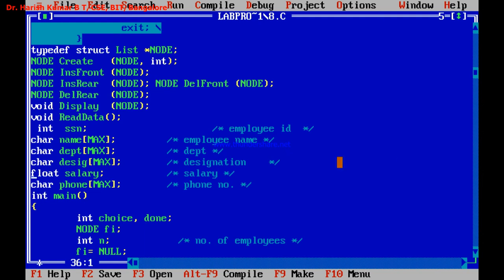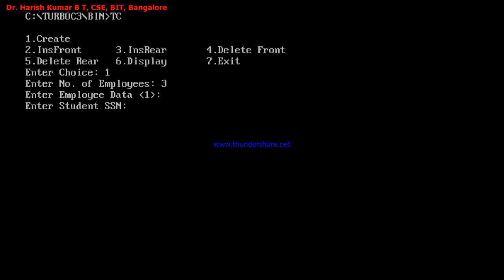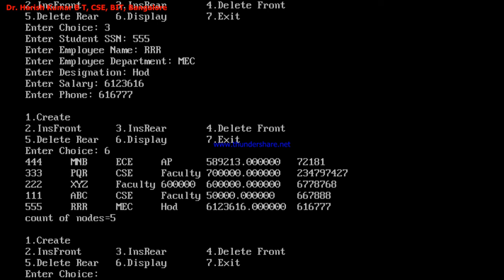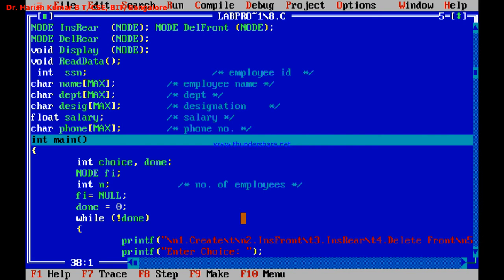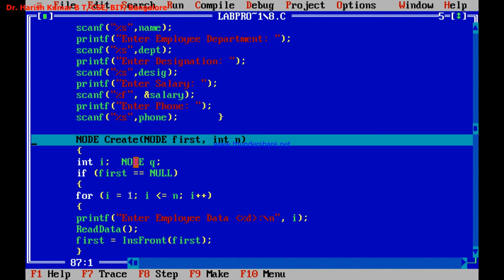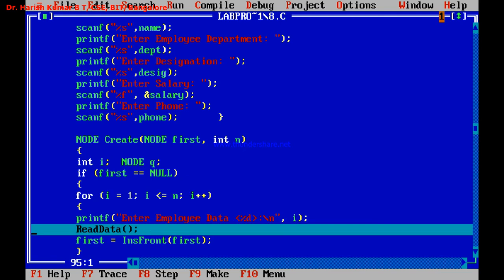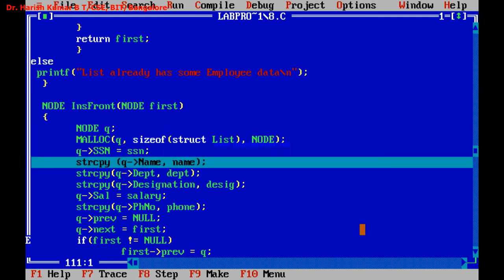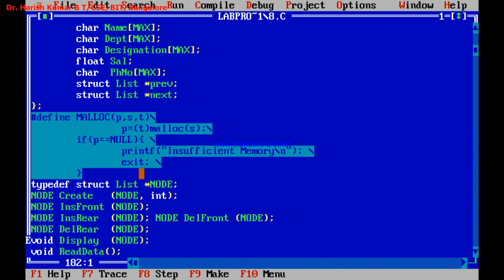DSA Class 52 Doubly Linked List Program Tracing 2020 11 17